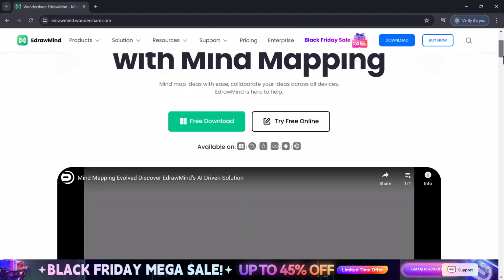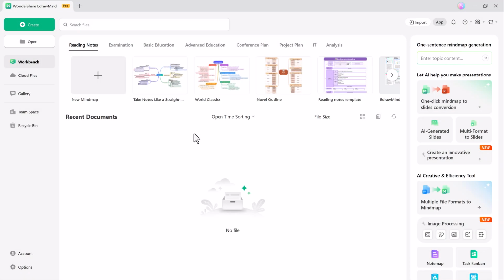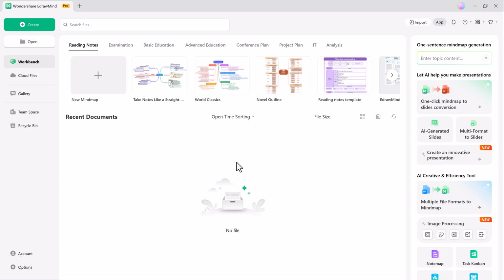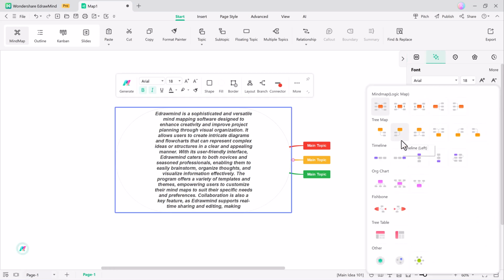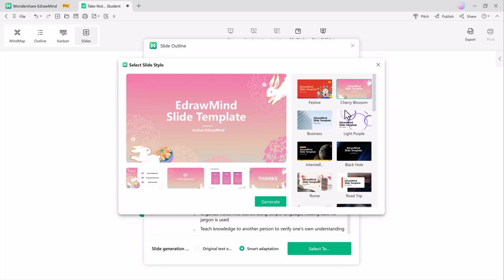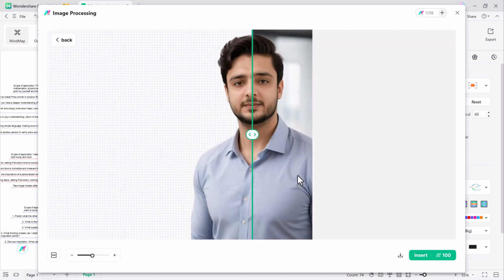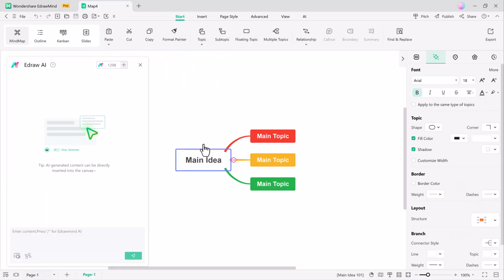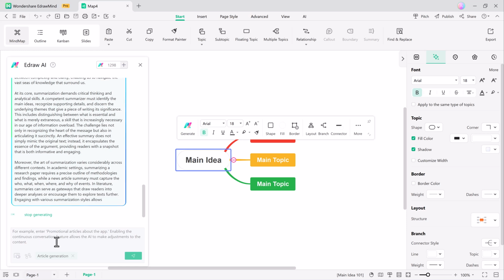EdrawMind: Create AI-Generated Mind Maps in Minutes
Edrawmind is a powerful mind-mapping tool designed to help you organize your ideas, plan projects, and boost productivity. It combines easy-to-use features with advanced AI technology to make brainstorming and visualizing concepts simpler and more efficient. Whether you’re a student working on an assignment, a professional managing a team, or someone who loves planning personal projects, EdrawMind has tools to support your needs.

With its intuitive interface, you can create detailed mind maps, flowcharts, or diagrams in just a few clicks. One of its standout features is the AI-powered mind mapping, where the software can generate, expand, or analyze your maps to save time and improve your workflow. You can also convert mind maps into presentations or share them easily with others.

EdrawMind is highly versatile and supports features like AI-assisted file analysis, collaboration tools, and customizable templates. It's great for turning complex ideas into clear visuals and is suitable for individuals, educators, and businesses alike. The software is available across multiple platforms, making it accessible anytime, anywhere.

Whether you’re brainstorming, planning, or presenting, EdrawMind simplifies the process, helping you stay organized and creative effortlessly.